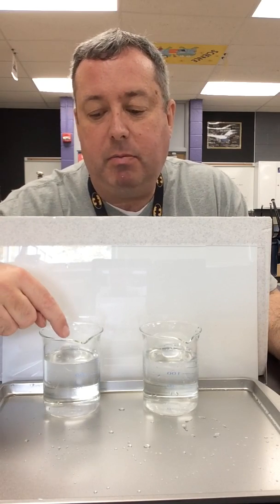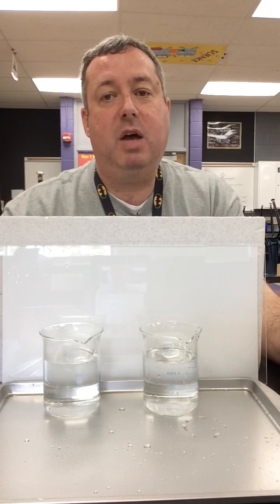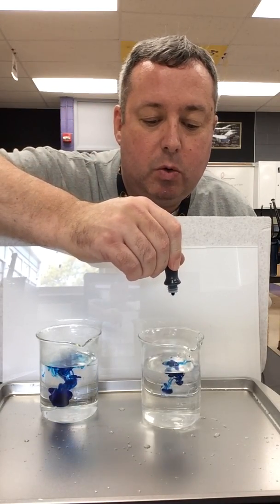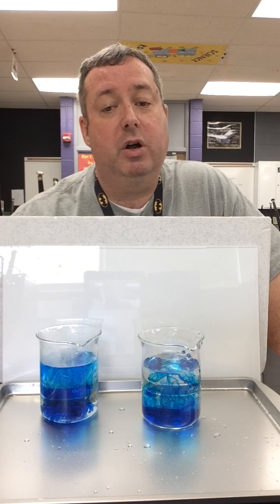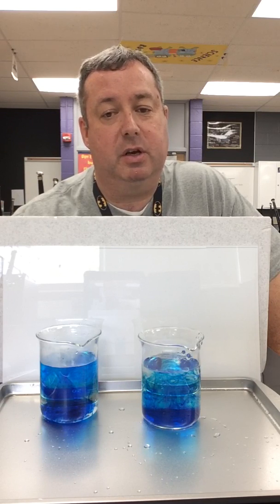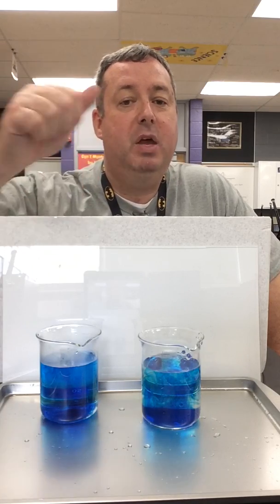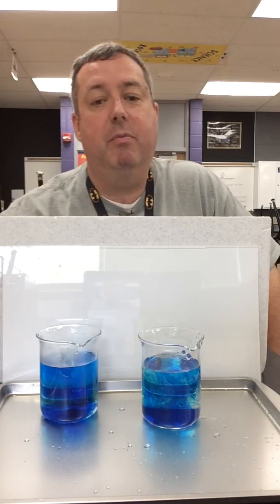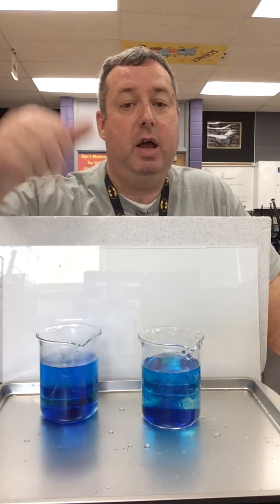Heat and Particle Motion Lab Demonstration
Demonstration for Heat and Particle Movement Lab.